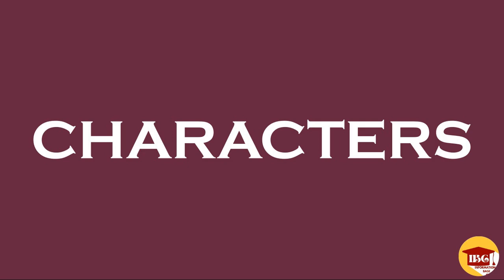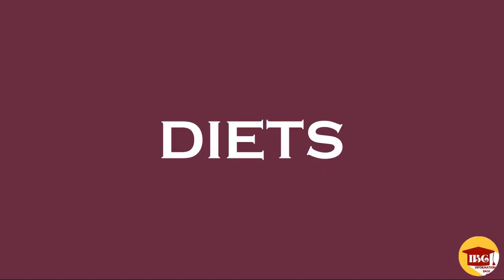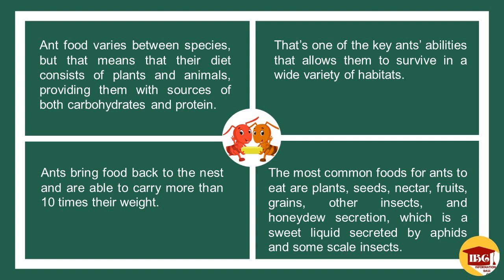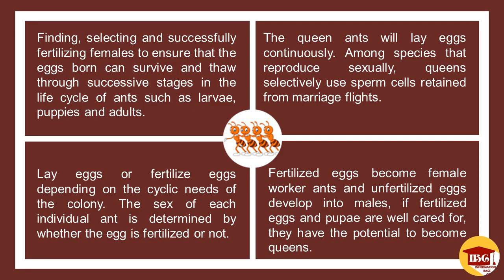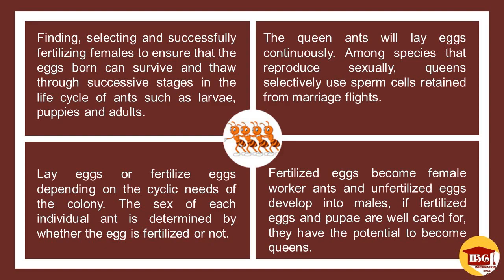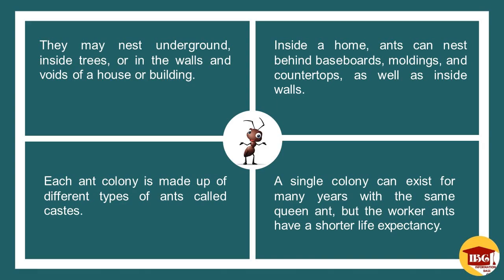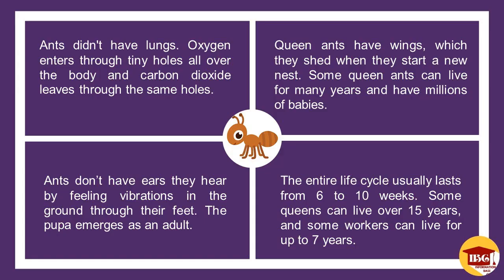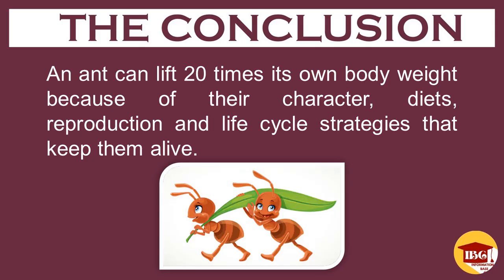Why Ants are Diligent? –Learn about Ants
[About Video]
Video Topic: Why ants are diligent? –Learn about ants | Characters | Diets | Reproduction | Life Cycle | Ants Fact |
Video Description: Ants are tiny and common insects with more than 12,000 different species around the world. It was interesting to study about the ant’s character, diets, reproduction, life cycle and other facts about them.
Video Category: Animals and Forests
[DOWNLOAD THIS VIDEO MATERIAL NOW !]
Download the video as a article note & presentation slide use the video content link, Thank You.

[Introduction to Information Base Centre Channel]
Welcome to the information base center. The evaluation of education after coronavirus disease goes to be an online education method after the year 2020. There are many poor countries where students and educators suffer for online education methods. So, we are helping them to download article topics notes in (PDF format) and presentation slides (PPTX format) in 150 languages with 30 different categories of article topics on our website for free. In short, this is a non-profit business, otherwise we are surviving with AdSense. Thank you for supporting us!

[Check out other topics of articles;]
Animals and Forests
Arts and Creativity
Apps Programming and Coding
Business and Profits
Countries and States
Education and General Knowledge
Engineering and Machinery
Foods and Drinks
Games and Sports
History and Philosophy
Industries and Organizations
Laws and Government Politics
Languages and Literature
Locations and Vacations
Mathematics and Statistics
Medical and Health
Motivation and Successful Stories
Nature and Earth
Objects and Gadgets
Plants and Ecosystem
Products and Services
Quiz and Answers
Religions and Racists
Science
Society and Culture
Technology and Innovations
Universe and Galaxy
Vehicles and Trucks
Weapons and Defenses
Wears and Attires

With Love, Information Base Centre Team.